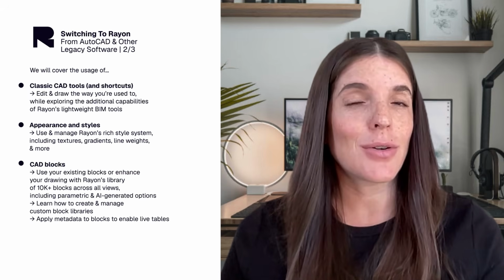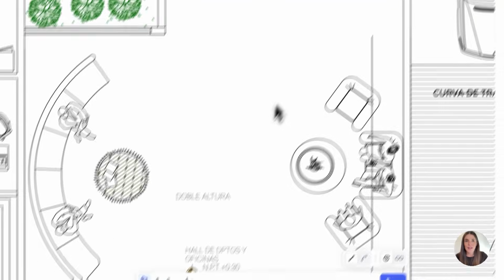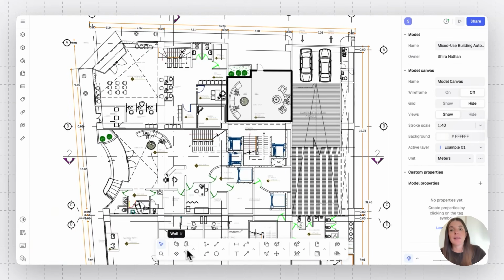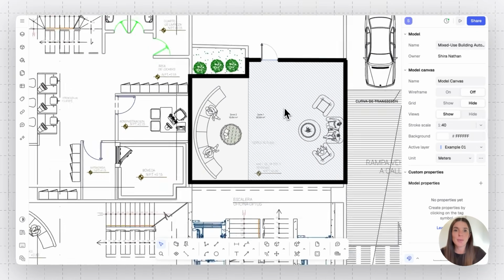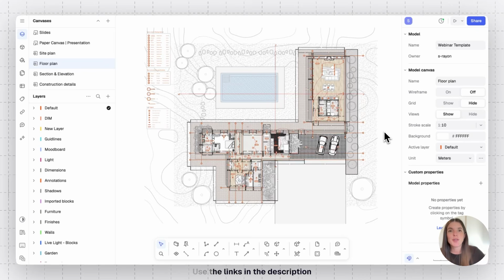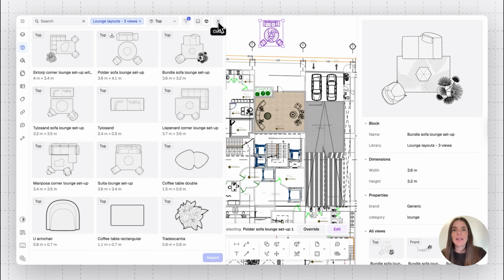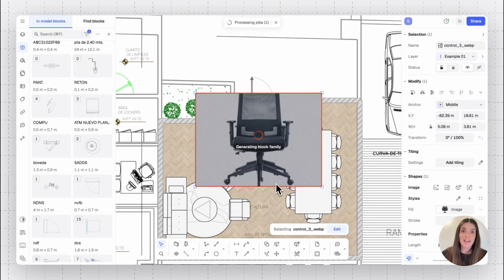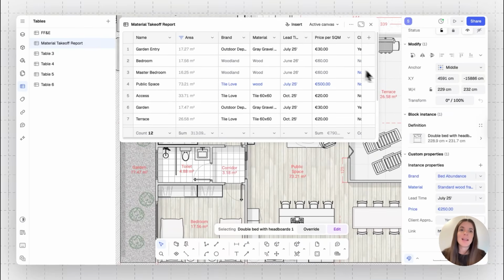Switching to Rayon from AutoCAD & Other Legacy Software | L02 Drawing, editing & designing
Learn how to edit imported DWG files in Rayon using CAD commands, LighBIM tools, styles, and smart CAD blocks to move faster from legacy CAD workflows to a cleaner design process.

In part two of this “Switching to Rayon from legacy CAD software” series, you’ll learn how to edit, redraw, stylize, and enhance imported DWG files inside Rayon Design. We cover classic CAD editing tools like polyline, offset, trim, and array, then compare them with Rayon’s LightBIM tools such as walls, openings, and zones for faster architectural drafting. You’ll also learn how styles work in Rayon, including line weights, fills, hatches, textures, and reusable style libraries, plus how to use Rayon's built-in CAD block library, parametric blocks, AI-generated blocks, and metadata-rich blocks for FF&E schedules and smarter documentation. This tutorial is ideal for architects, interior designers, and CAD users moving from AutoCAD or similar software into a more modern, collaborative workflow.

00:00 Intro
00:07 Recap of part one and tutorial overview
00:37 Drawing and editing tools in Rayon
01:26 Open the imported DWG model
01:41 Vector drawing tools and classic CAD editing
03:24 AutoCAD-style shortcuts, units, and snapping
03:54 Lightbeam tools: walls, openings, and zones
05:22 How openings react with smart walls
06:00 Zones, auto area tags, and zone dividers
07:47 How styles work in Rayon vs AutoCAD
08:50 Style library overview and inherited DWG styles
09:22 Edit strokes, fills, colors, and save new styles
10:49 Hatches, textures, and surface styling
12:52 More developed styling example and reusable style libraries
13:16 Publish and reuse styles across projects
14:21 CAD blocks in Rayon: overview
14:52 Inherited DWG blocks and built-in block library
16:12 Personal, team, and organization block libraries
17:01 Drag-and-drop blocks at scale
18:32 Parametric blocks in Rayon
19:42 AI-generated CAD blocks
21:05 Publish custom block libraries
22:02 Add metadata to blocks for tables and schedules
23:45 Recap and what’s coming in part three